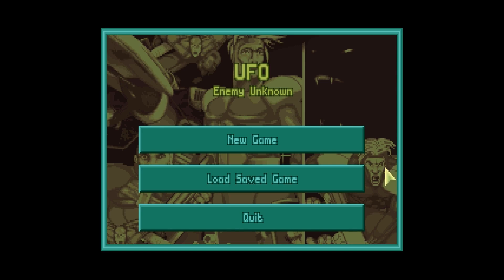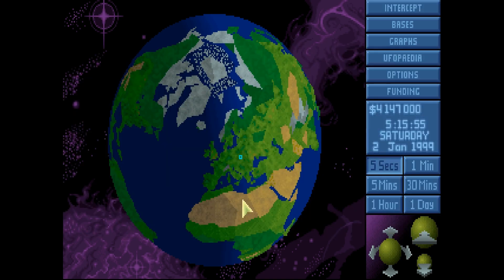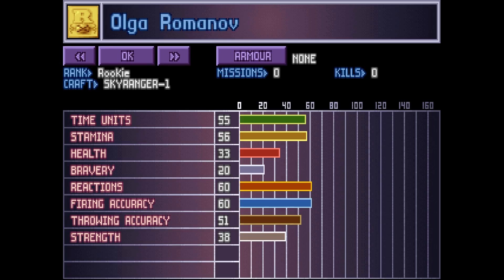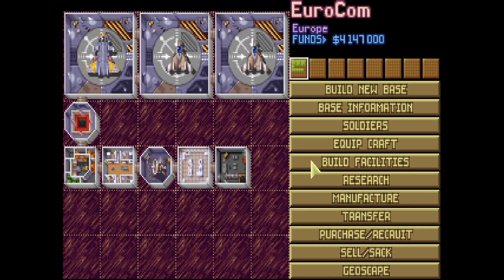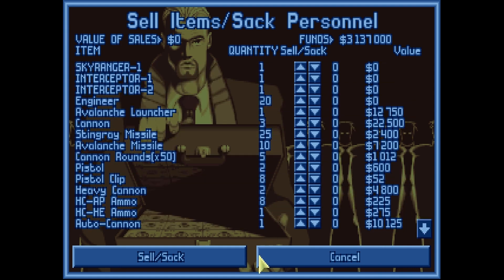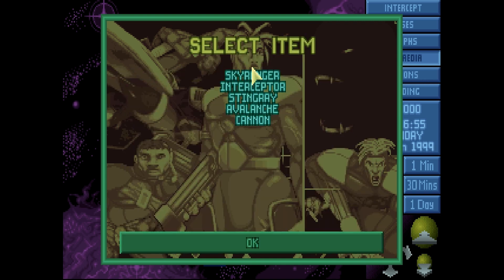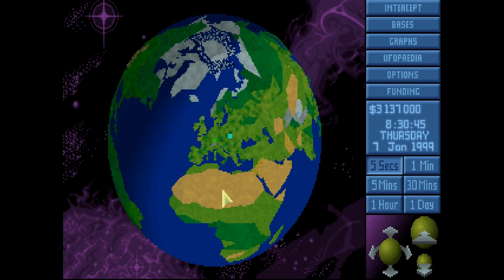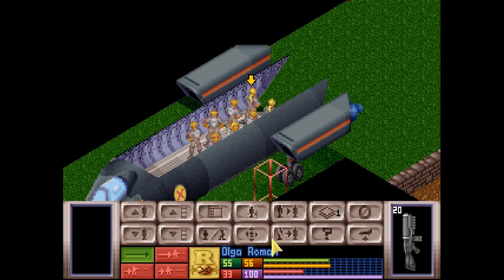X-COM Tutorial Part 1: WTF Do All These Buttons Do?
The original X-COM: UFO Defense (also known as UFO: Enemy Unknown) is one of the greatest games of all time, but it can be imposing to new players. In this tutorial I will walk you through all of the UI elements so that you can figure out how to play.